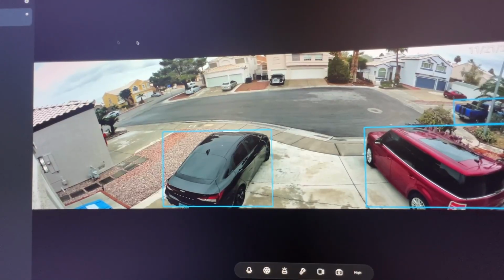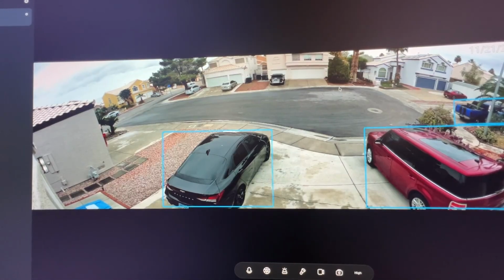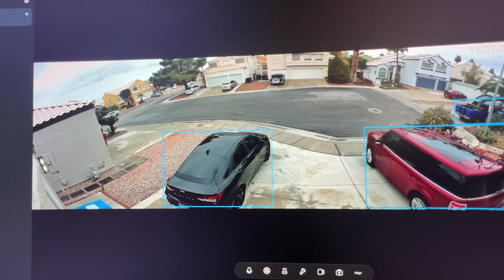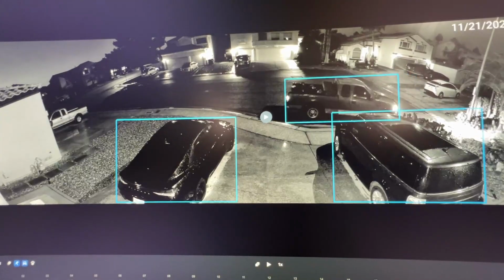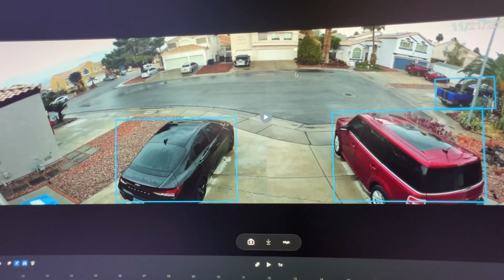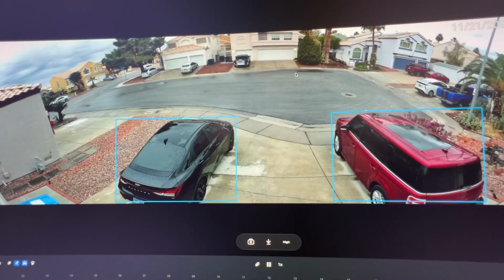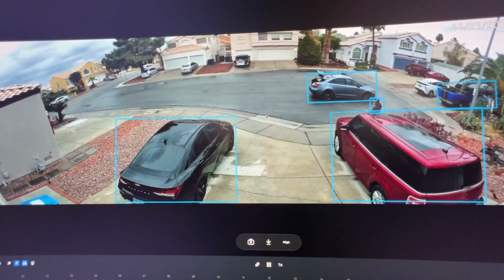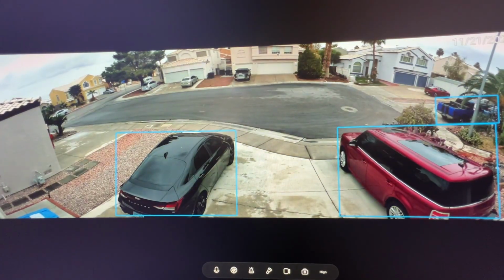REOLINK 4K PoE Security Camera System, Home Outdoor IP Camera in 180 Degree Viewing Angle, Human/Veh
REOLINK 4K PoE Security Camera System, Home Outdoor IP Camera in 180 Degree Viewing Angle, Human/Vehicle/Pet Detection, Color Night Vision, Two Way Talk, Up to 512GB microSD Card, Duo 2 PoE

I review things. These are typically things that I like. I hope you like them, too.

We often include links to buy products we use. Thank you!